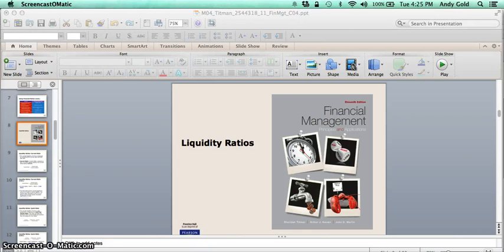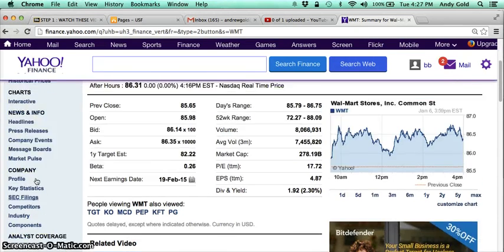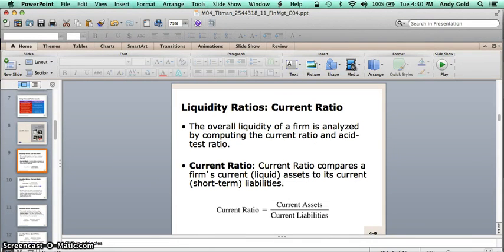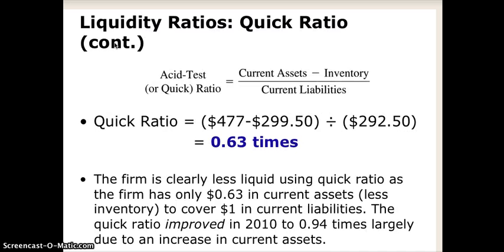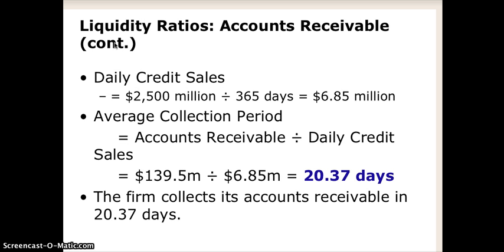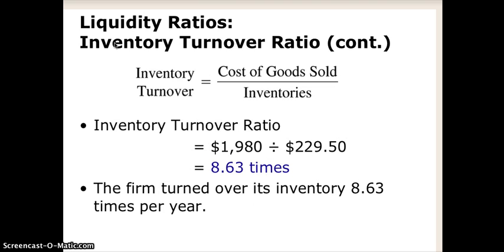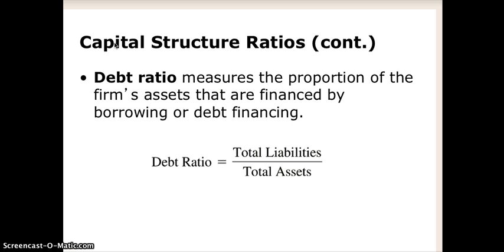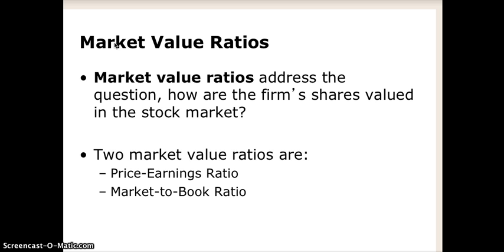RATIO ANALYSIS PART 2